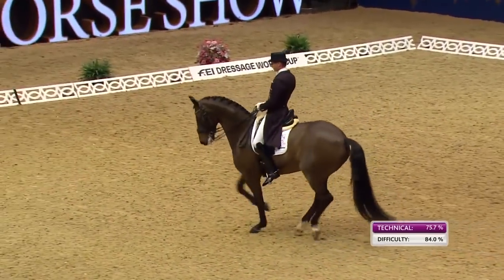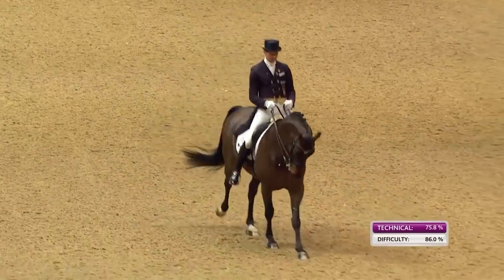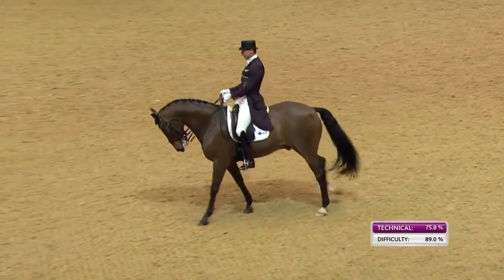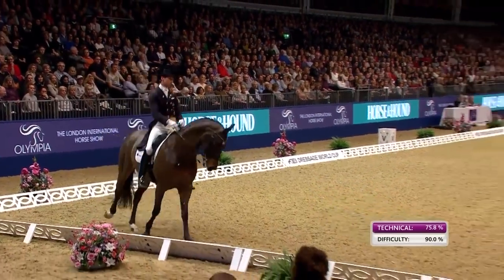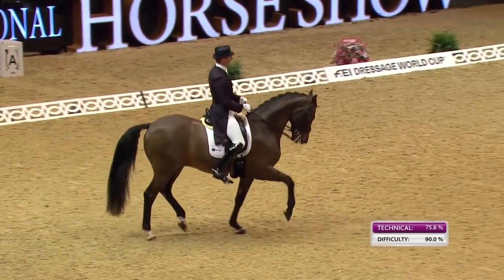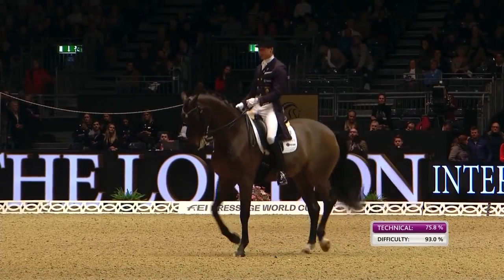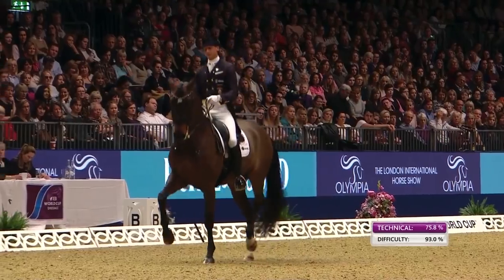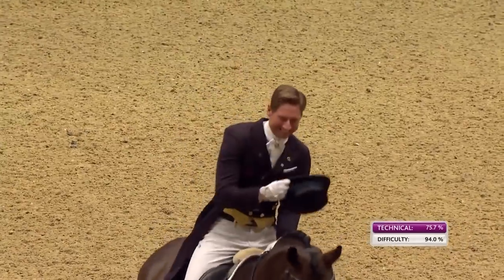Patrik Kittel rocks London Olympia | FEI World Cup™ Dressage 2017/18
The Super Swede Patrik Kittel and the majestic Delaunay got the Olympia crowd at London rocking, scoring 80.560% to gain their first win of the FEI World Cup™ Dressage season 2017/18.